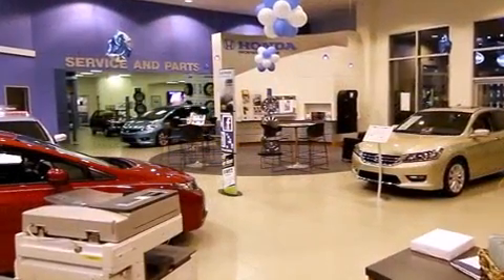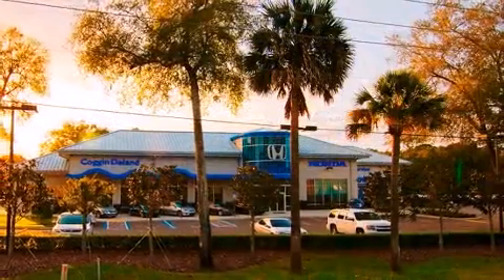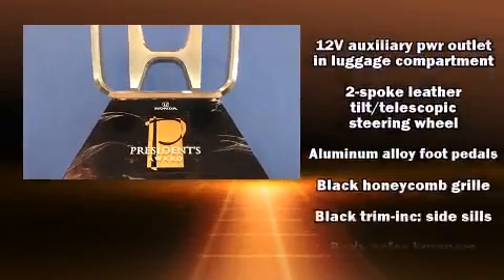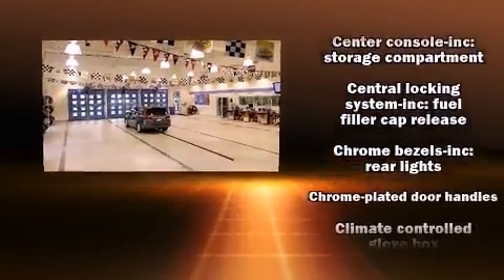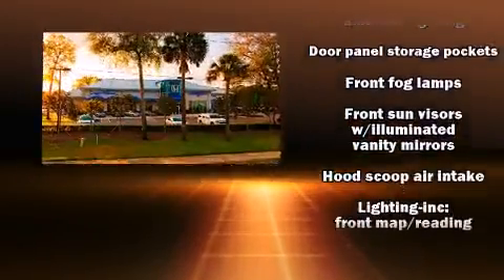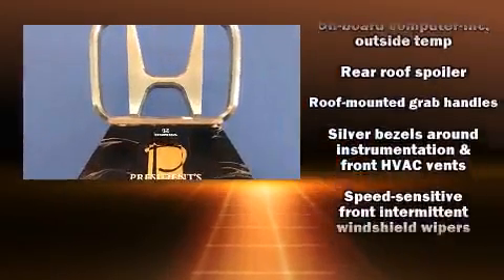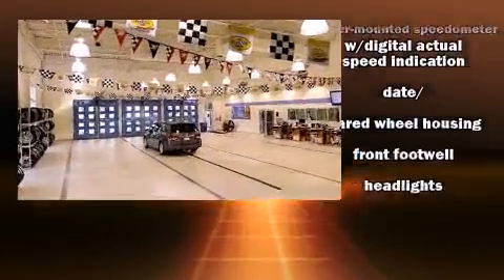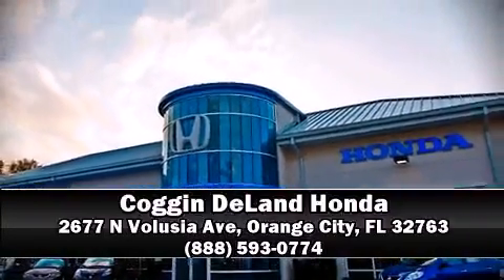2007 MINI Cooper S Base (M6) in Orange City, FL 32763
Outstanding design defines the 2007 MINI Cooper S. This 2 door, 4 passenger hatchback provides exceptional value! It features an automatic transmission, front-wheel drive, and an efficient 4 cylinder engine. A turbocharger further enhances performance, while also preserving fuel economy. Top features include remote keyless entry, 1-touch window functionality, a trip computer, an outside temperature display, front bucket seats, tilt and telescoping steering wheel, an overhead console, and more. Storage solutions are integrated throughout the interior, demonstrating thoughtful attention to detail. Passengers are protected by various safety and security features, including: dual front impact airbags, head curtain airbags, traction control, brake assist, ignition disabling, and 4 wheel disc brakes with ABS. Our sales staff will help you find the vehicle that you've been searching for. We'd be happy to answer any questions that you may have. Come on in and take a test drive!